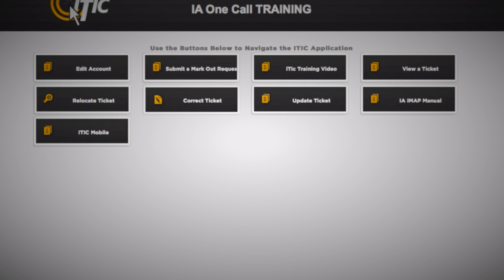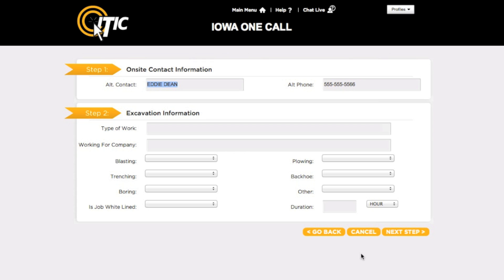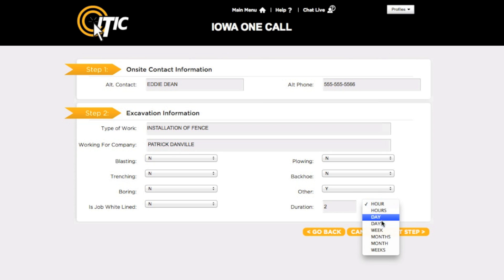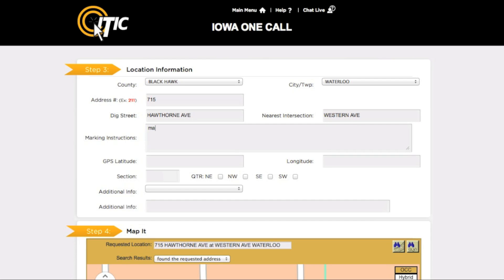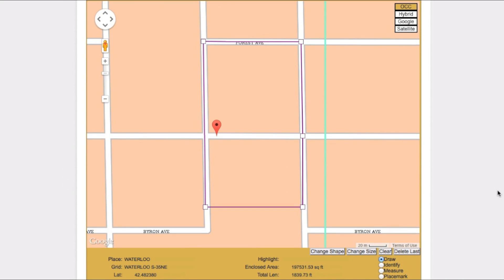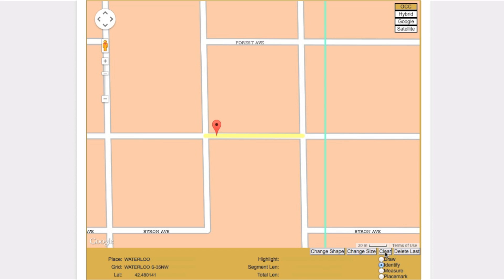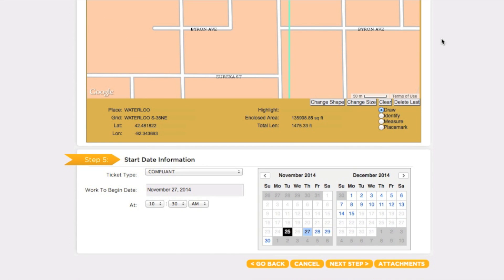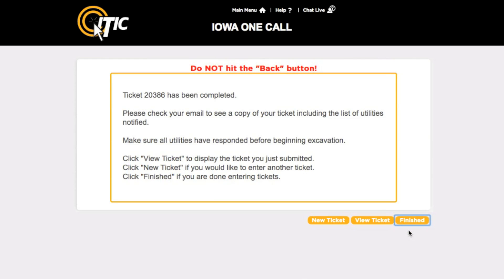Iowa One Call ITIC Tutorial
A brief tutorial on filing mark out requests using ITIC for Iowa One Call.

ITIC was created and is maintained by One Call Concepts, Inc.